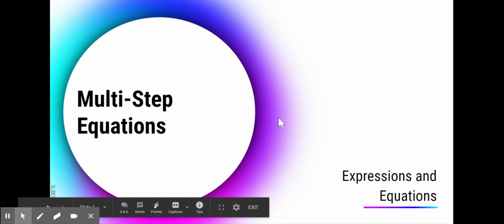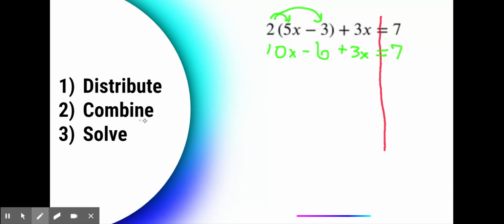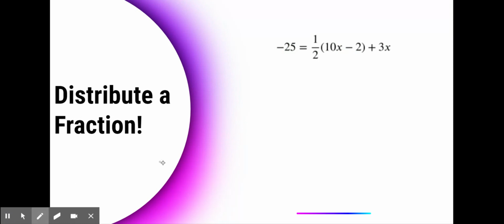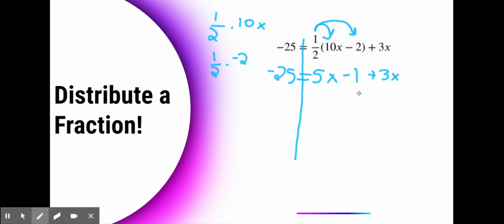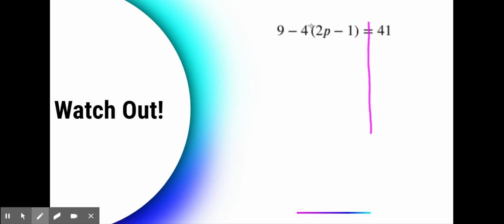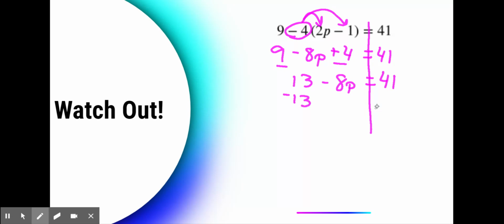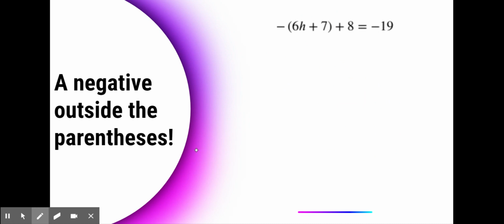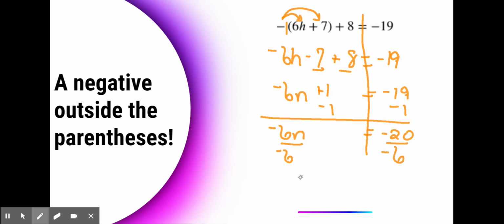Solving Multi-Step Equations